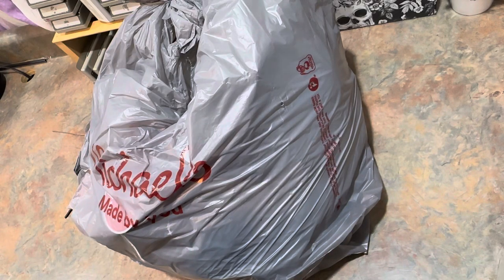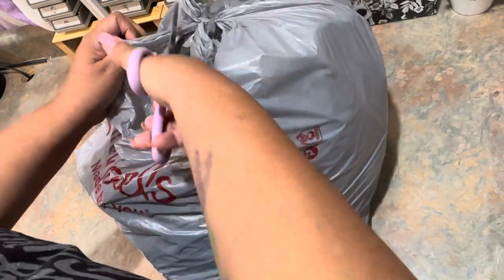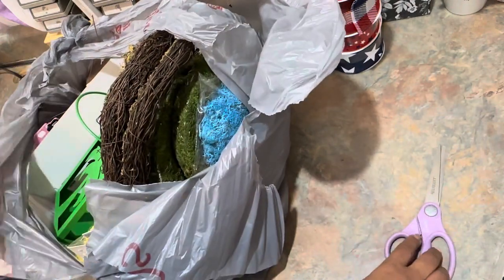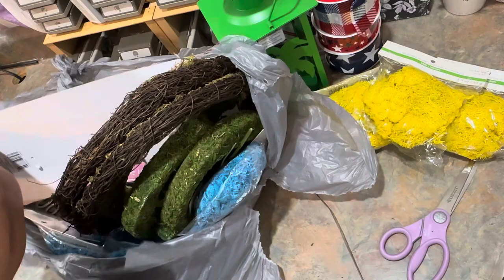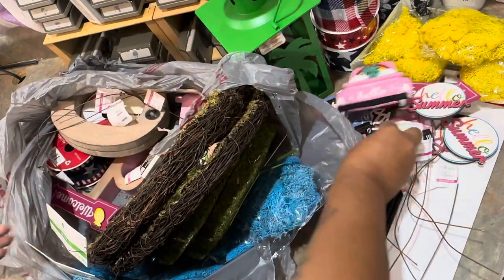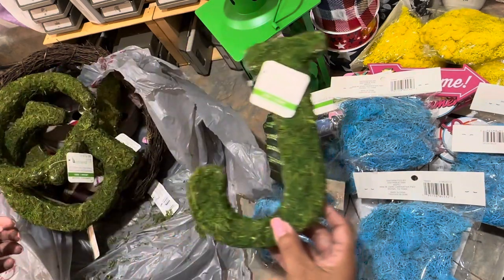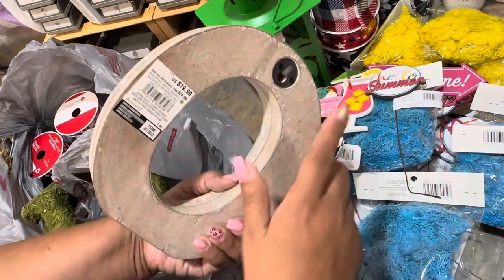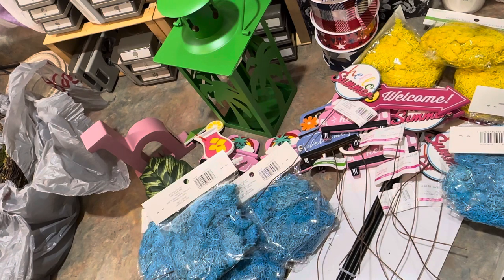Let’s see what’s in the Michaels $10 grab bag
Every now and then Michael’s will have grab bags for sale. They are typically located near the check out. You never know what you’re gonna get and you are not allowed to peek in the bags so you are taking a chance. It can be filled with ribbon, greenery, ch￼ildrens crafts, Holiday items, you just never know! I am very happy with my loot.